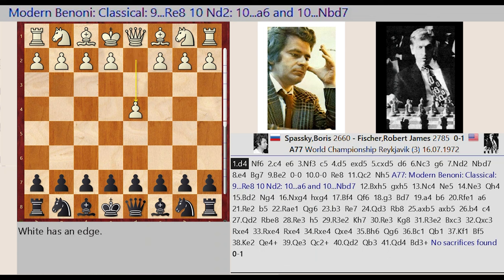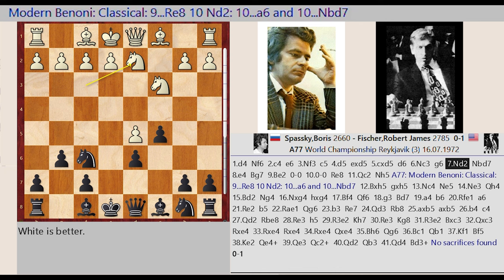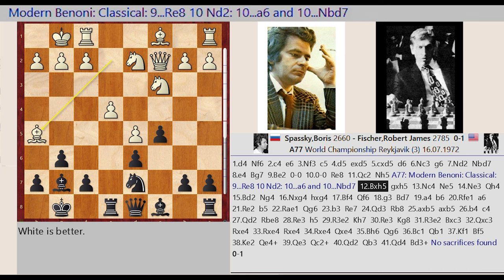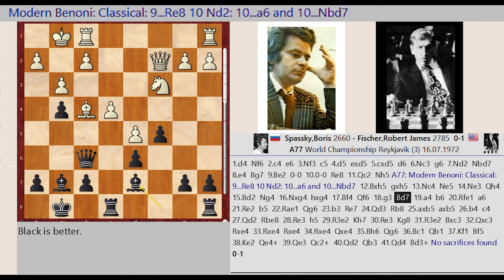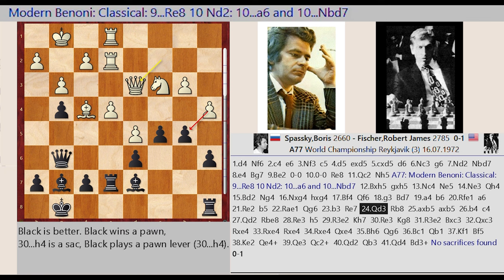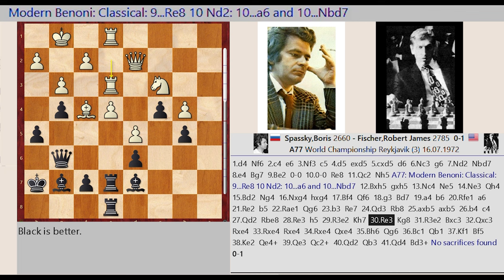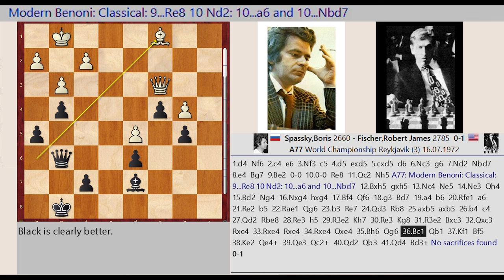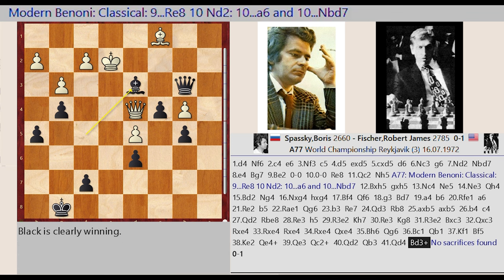Boris Spassky vs Robert James Fischer, Third Game, World Championship 1972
Andrew Soltis

Jacob Aagaard
Grandmaster Preparation - POSITIONAL PLAY

🎹 TRACK TITLE:
She Always Has Time for A Selfie
🧑 MUSICIAN:
Joe Alfaraby '